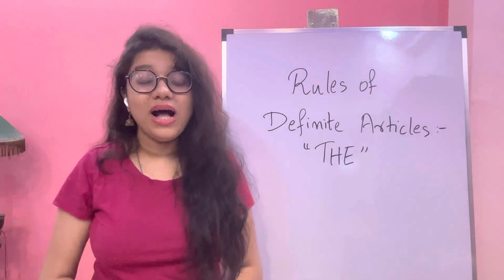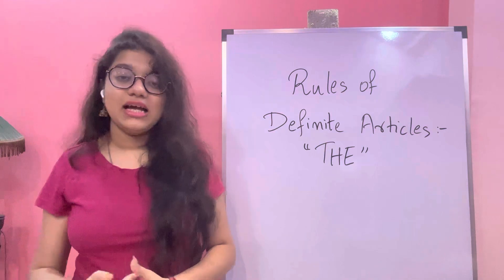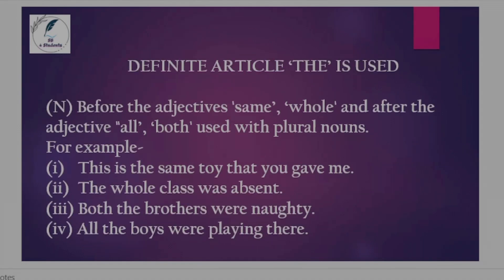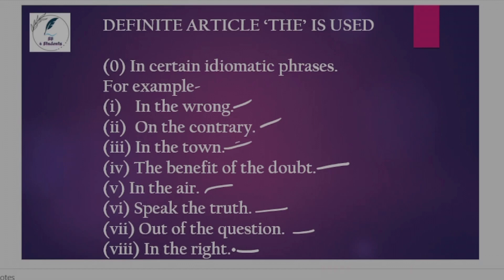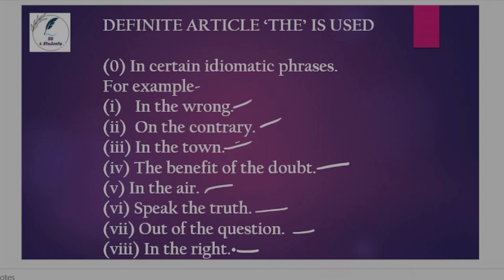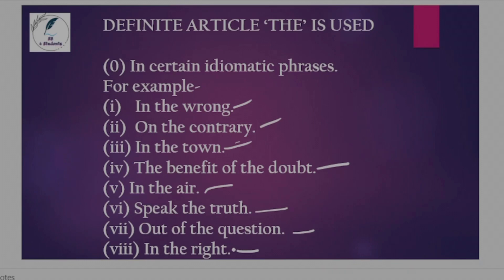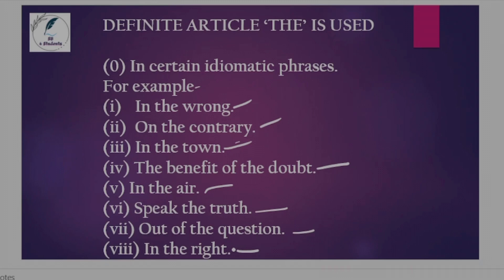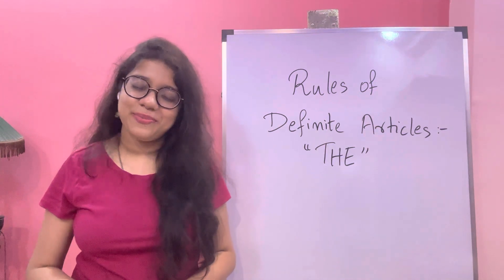Class 10- ARTICLE Exceptional Rules (Part- 8)- Advanced Level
Articles by sb mam
Article rules by sb Mam
English for competitive exams
English for competitive exams marathon
English for competitive exams from basic
English for competitive exams in Bengali

Welcome to SB 4 Students
Lets study English together with SB Ma’am (Shweta Basu).
This video helps students pursuing WBCS along with other Competitive Examination and School Students.
Regular classes ahead.

Join our Telegram channel to get necessary study materials.

To join our online and offline classes,
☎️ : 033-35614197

lll LETS STUDY TOGETHER lll